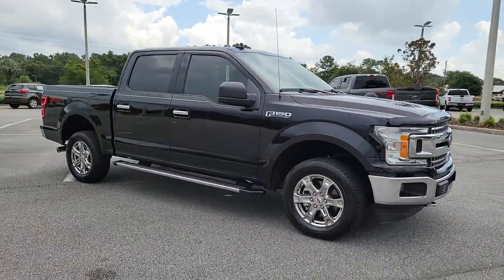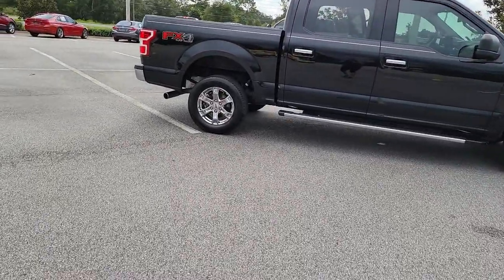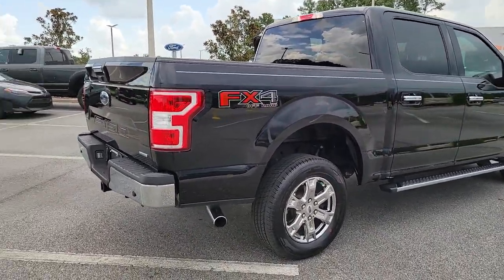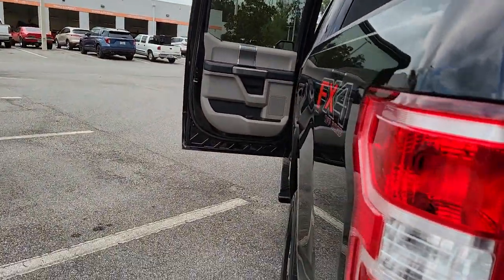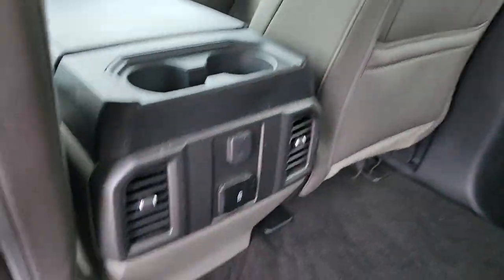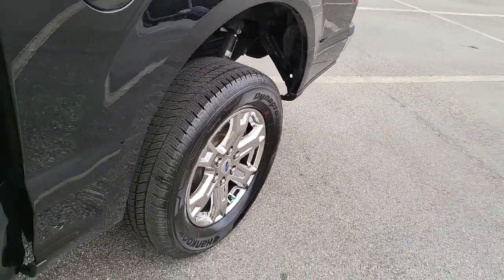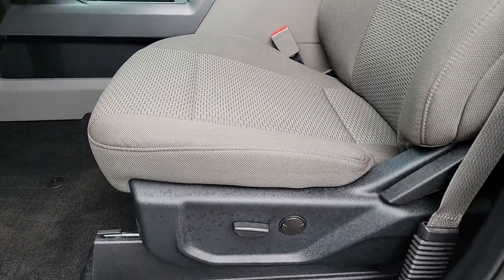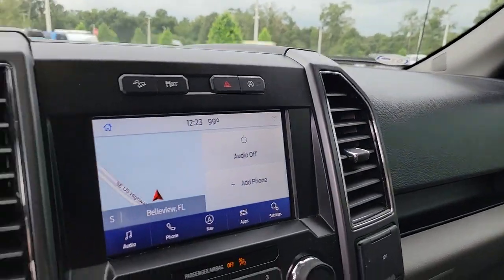2020 Ford F-150 The Villages, Leesburg, Belleview, Wildwood, Crystal River, FL 210601A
Black Used 2020 Ford F-150 available in The Villages, Florida at

Village Ford
11660 SE Highway 441

Recent Arrival! This 2020 Ford F-150 XLT in Agate Black Metallic features: 2-Bar Style Grille w/Chrome 2 Minor Bars, 4.2 Productivity Screen in Instrument Cluster, 8-Way Power Driver Seat, Auto-Dimming Rear-View Mirror, Chrome Door & Tailgate Handles w/Body-Color Bezel, Chrome Step Bars, Class IV Trailer Hitch Receiver, Cloth 40/20/40 Front Seat, Equipment Group 301A Mid, Fixed Backlight w/Privacy Glass, Navigation System, Power-Adjustable Pedals, Pro Trailer Backup Assist, Rear Under-Seat Storage, Rear Window Defroster, Single-Tip Chrome Exhaust, SiriusXM Radio, Trailer Tow Package, Upgraded Front Stabilizer Bar, Wheels: 18 Chrome-Like PVD, Wheels: 20 Chrome-Like PVD, XLT Chrome Appearance Package. 4WD Certified.Odometer is 12331 miles below market average!Ford Gold Certified Details:* Vehicle History* Warranty Deductible: $100* and 22,000 FordPass Rewards Points to use toward first two maintenance visits* Limited Warranty: 12 Month/12,000 Mile (whichever comes first) after new car warranty expires or from certified purchase date* 172 Point Inspection* Powertrain Limited Warranty: 84 Month/100,000 Mile (whichever comes first) from original in-service date* Transferable Warranty* Roadside Assistance